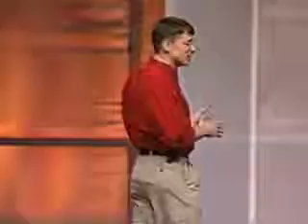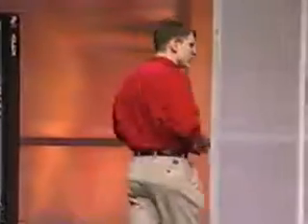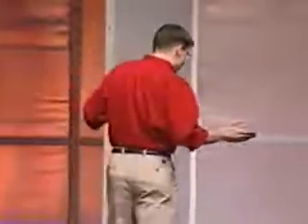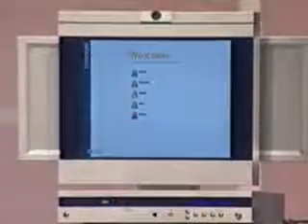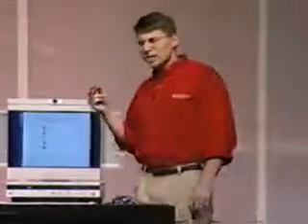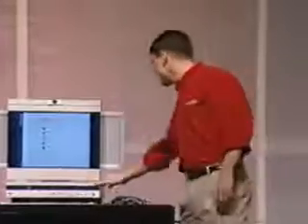Chad Magendanz demos Taos at WinHEC 2000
During the 2000 Windows Hardware Engineering Conference, Bill Gates introduces Chad Magendanz to demo the Taos concept PC designed by Microsoft to highlight new features in Windows XP (codenamed Whistler).